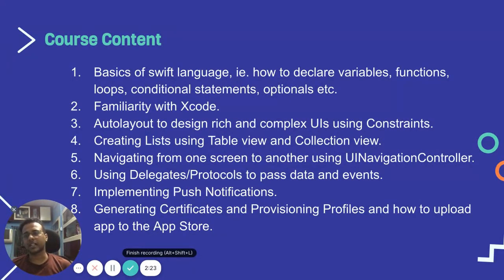iOS Course Preview | Learn and become a successful iOS Developer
We are Presenting you our iOS development course Preview.

Vaibhav Agarwal will be your guide throughout this journey of iOS Development Course. He is currently working in an MNC as Team Lead(iOS Developer). He has 4+ years of experience in iOS Development.

We have described in this video
Why Should one learn iOS development?
Advantages of iOS Development.
Course Content

We have designed the course in such a way that you will get to learn from basic to advance topics.

We are on mission of teaching you  industry relevant skills with proper mentoring so you can get your dream job.

Happy Learning :)